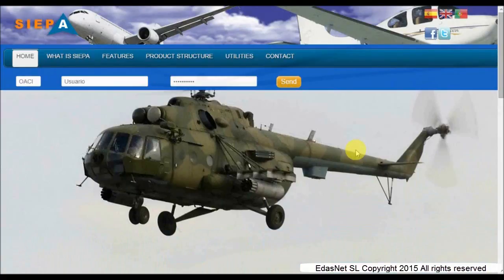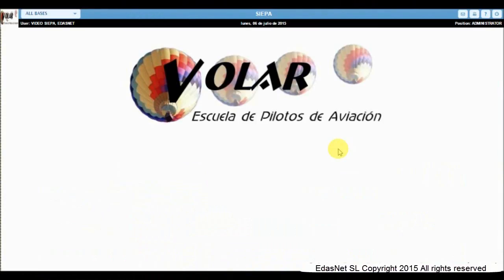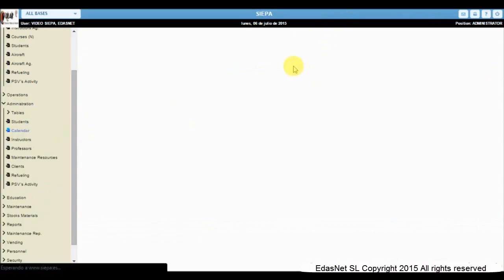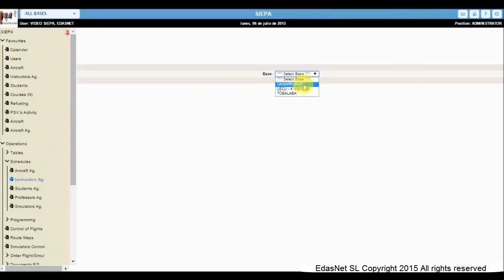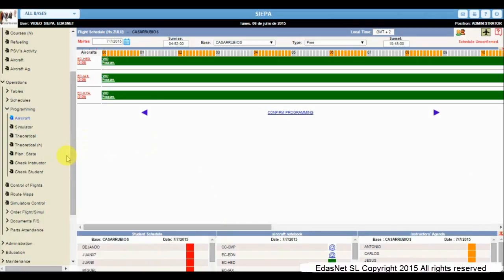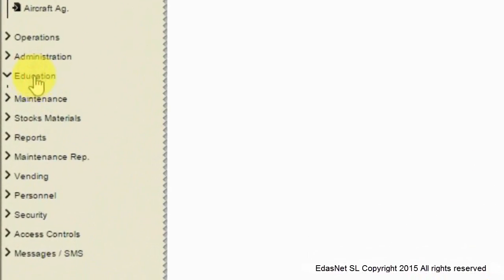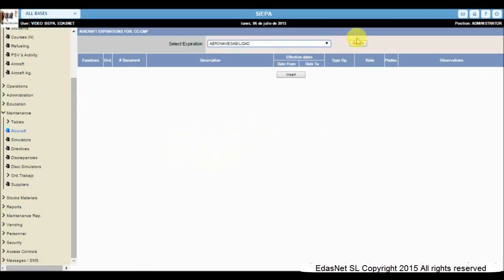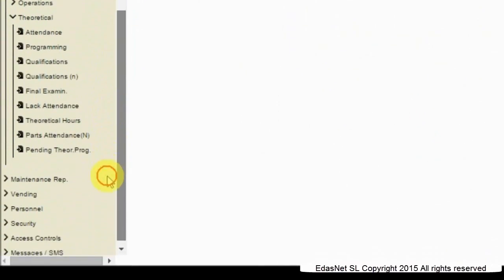Presentación SIEPA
Presentación del Producto SIEPA, para la Gestión Integral de las Empresas de Aviación.